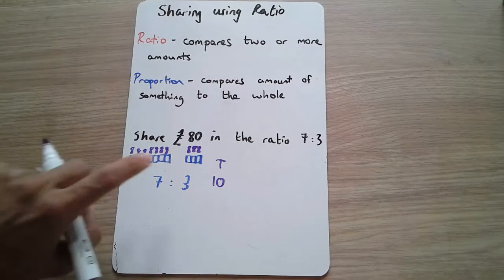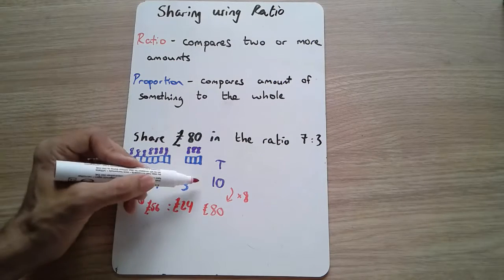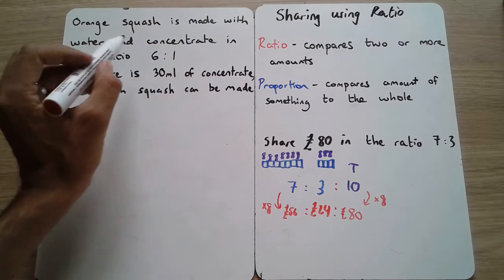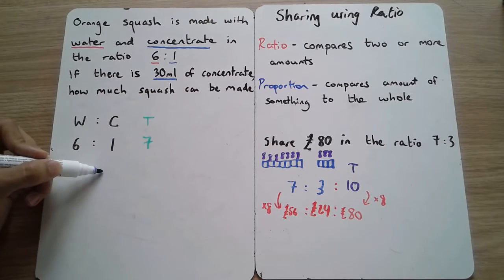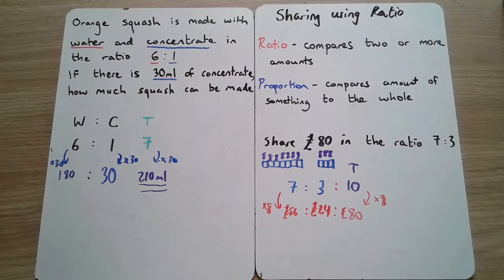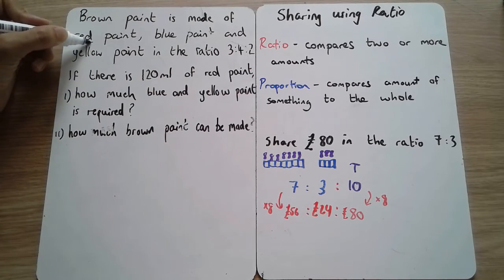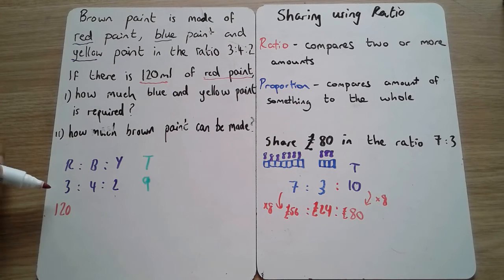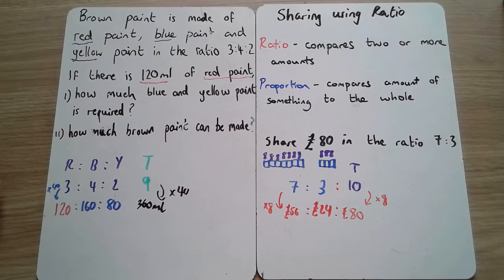Sharing using Ratio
This video provides an explanation as to how share using ratios